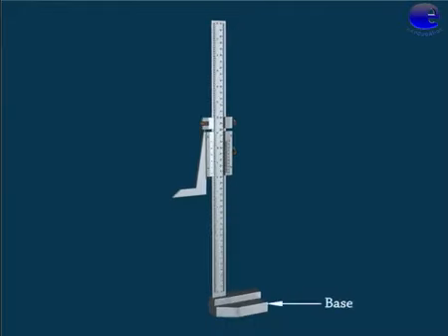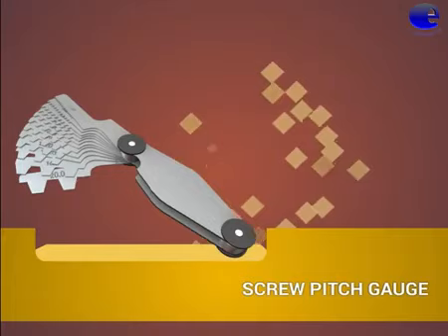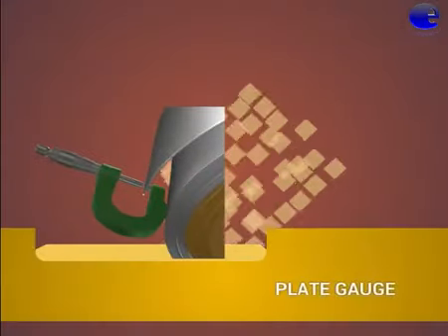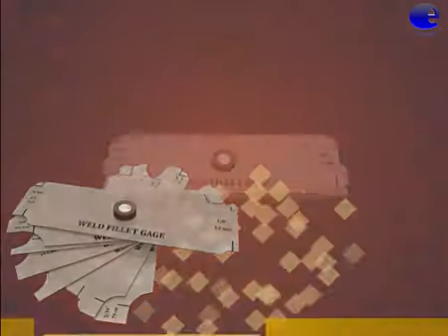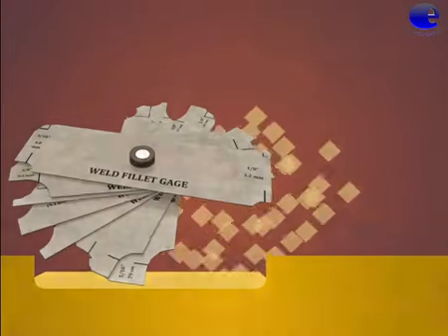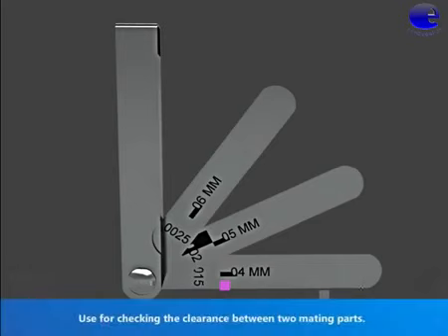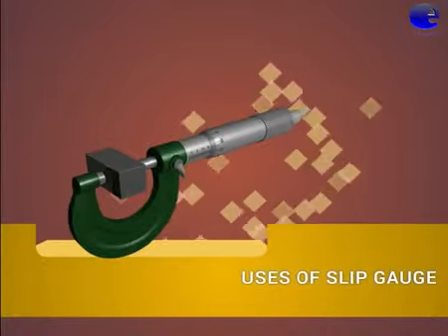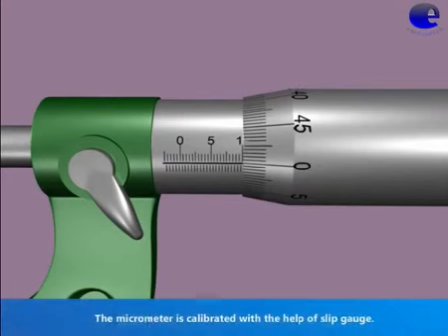Different Types Of Gauges used in Metrology (3D Animation)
Different Types Of Gauges used in Metrology
Vernier Height Gauge
Vernier Depth Gauge
Application of Vernier Depth Gauge
Screw Pitch Gauge, Plate Gauge
Fillet Gauge
Radius Gauge
Feeler Gauge
Slip Gauge
Slip Gauge Wringing
Uses of Slip Gauge